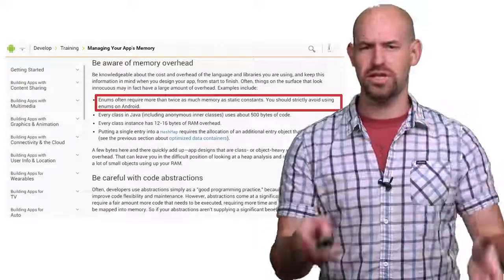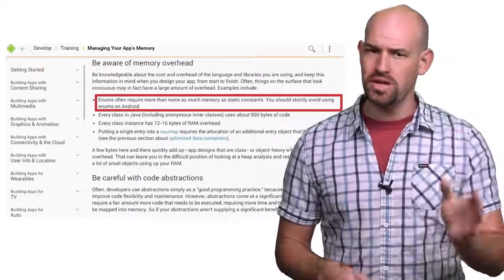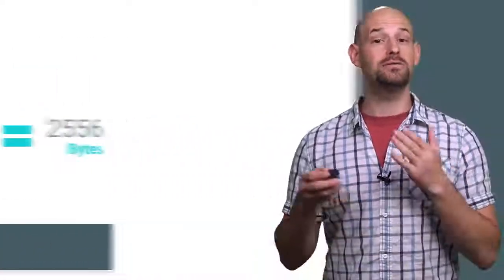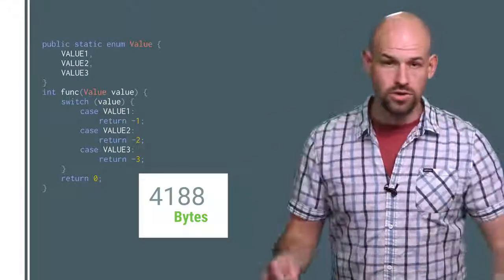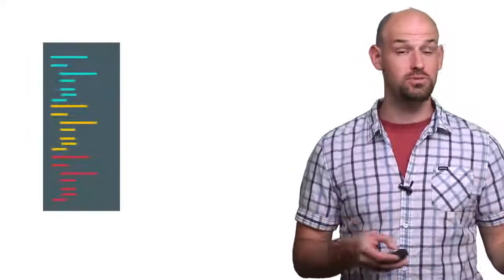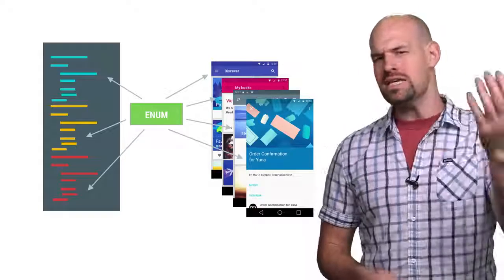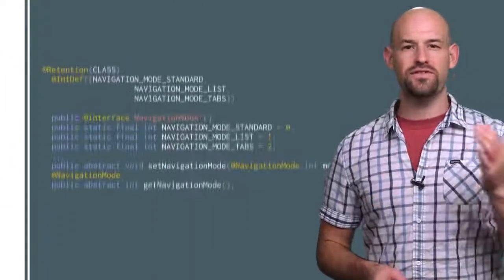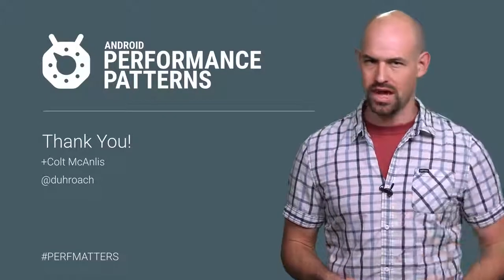The price of ENUMs 100 Days of Google Dev